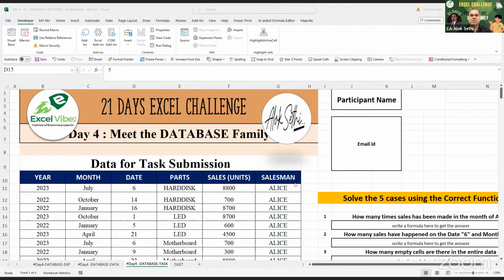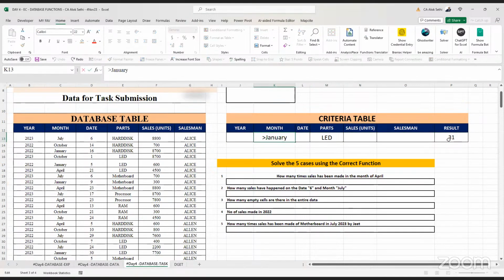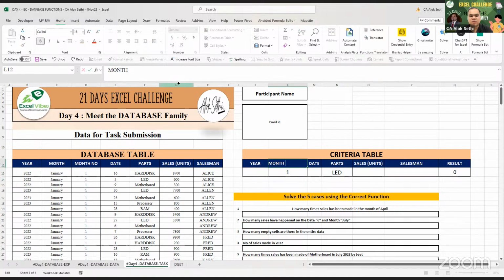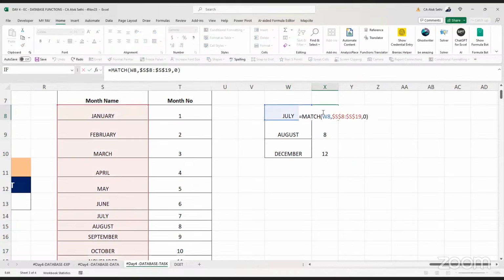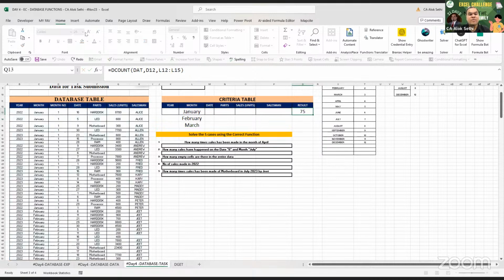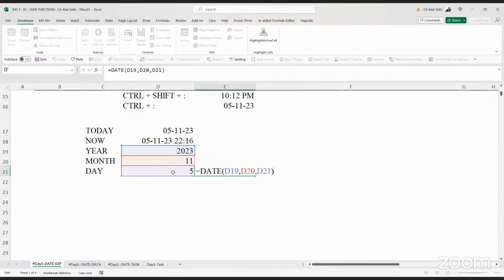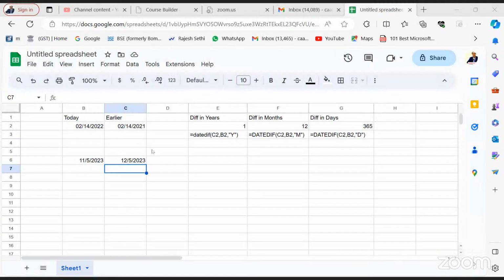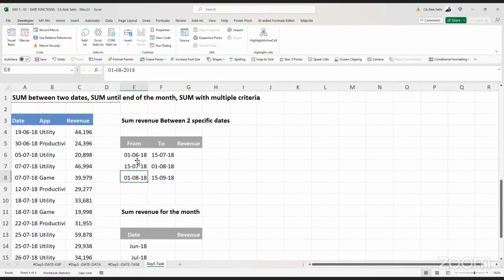Date with DATE Functions - Day 5/21 Excel Day Challenge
Welcome to Day 5 of Excel Challenge!!

Check out the various Links for the challenge